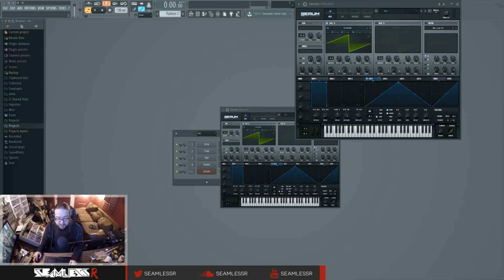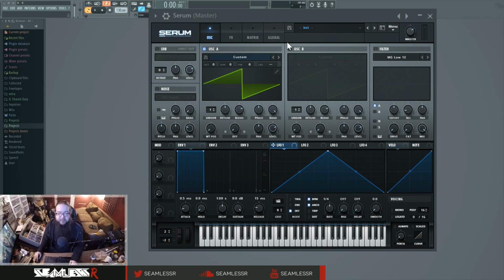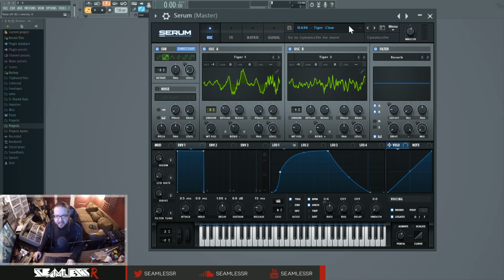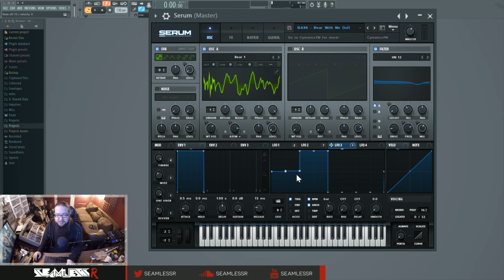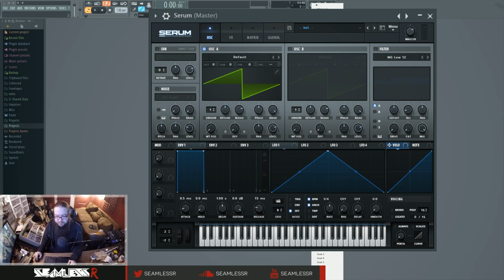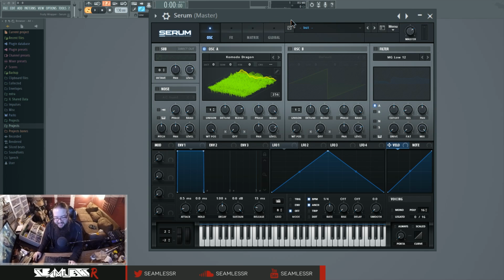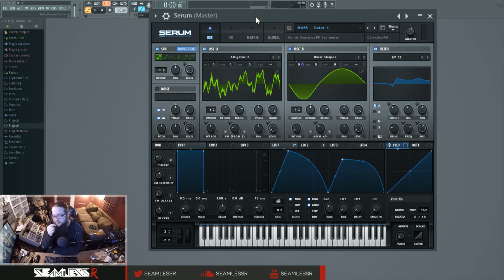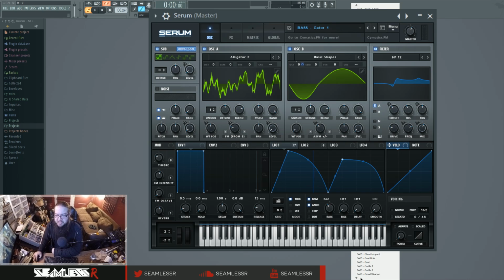Animals for Serum Cymatics Review (30 Free Presets Included)